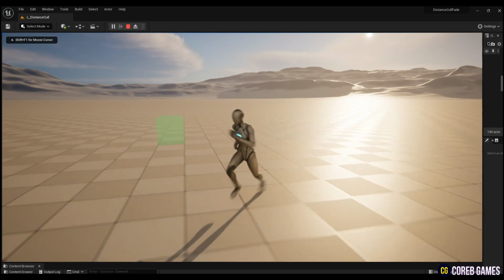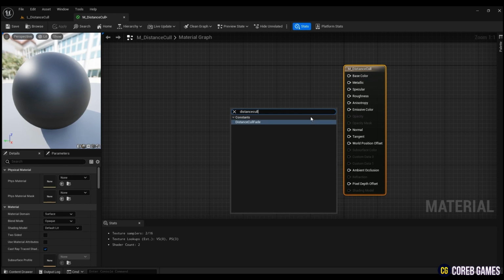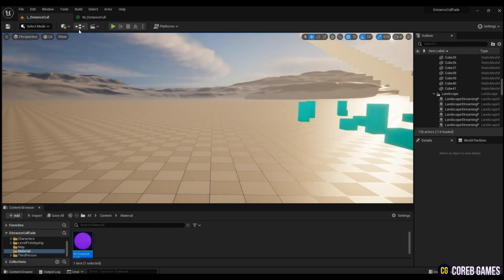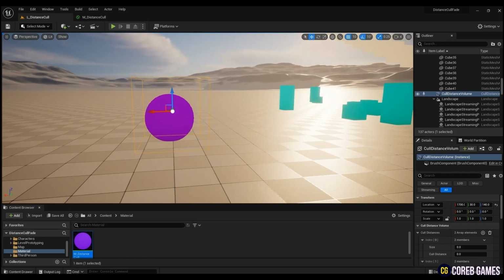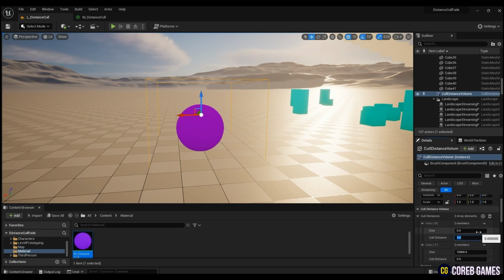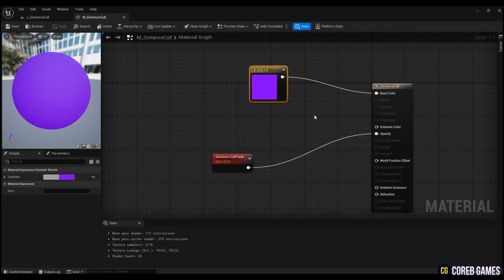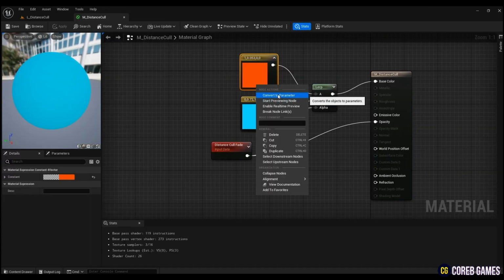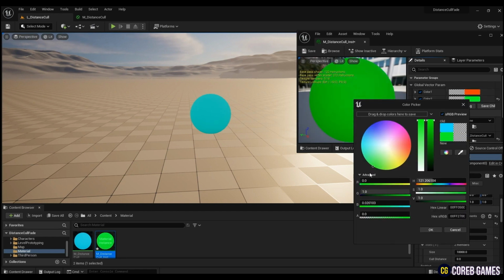UE5 l Distance Call Fade l Material Tutorial l Unreal Engine 5